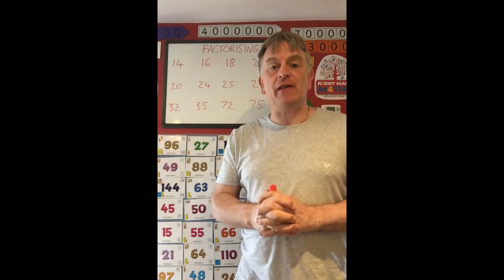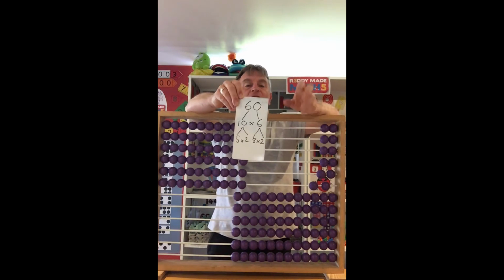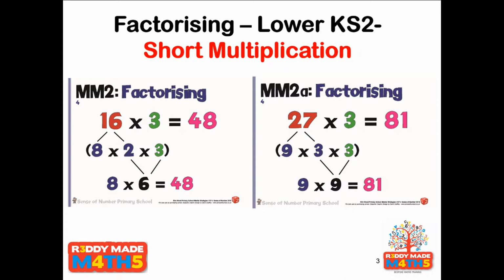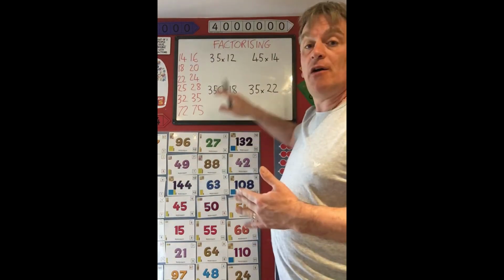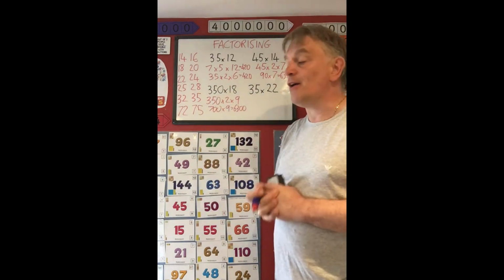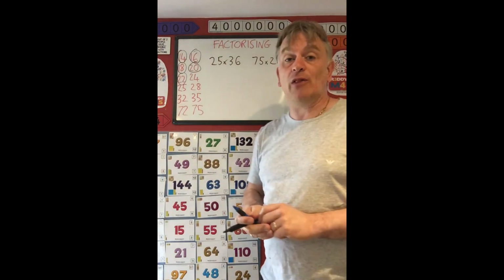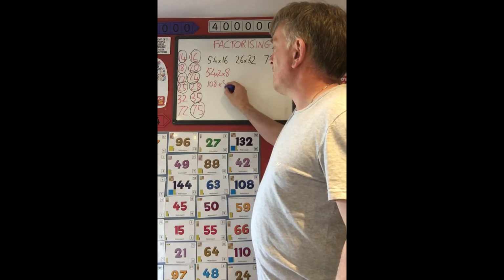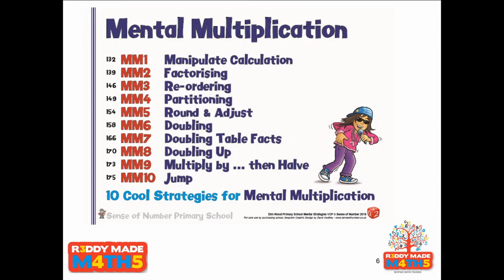Reddy Made Maths YouTube Training Videos - Mental Multiplication - Day 5 - Factorising